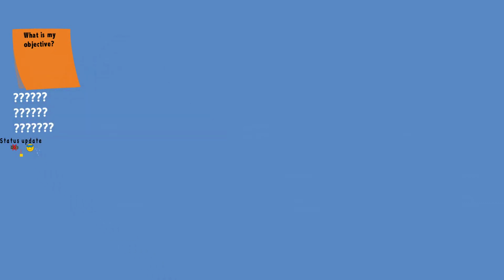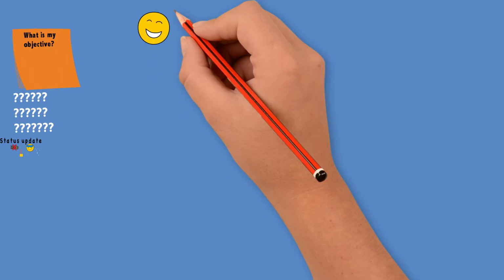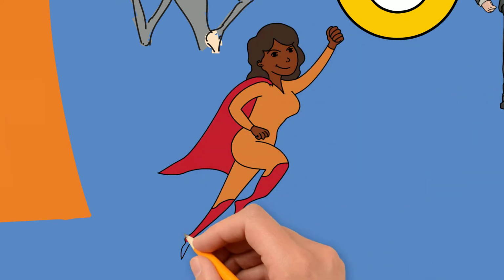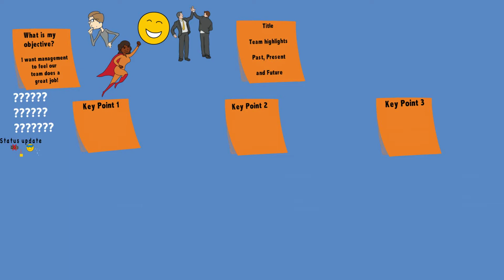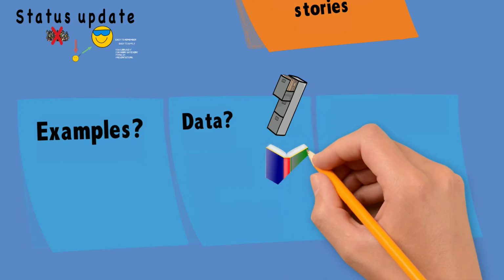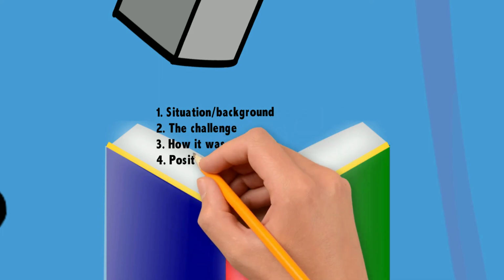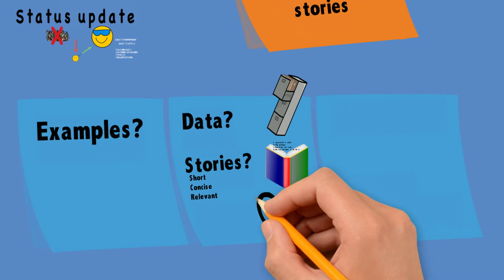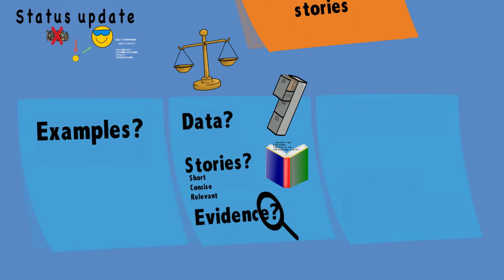Structuring a status update presentation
An example of the animations we are creating for Mentor Me topics